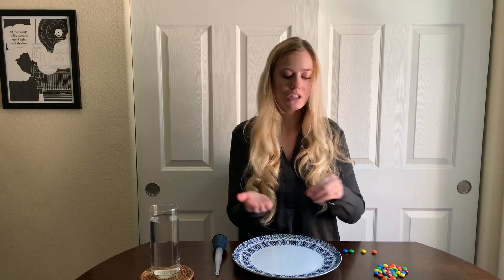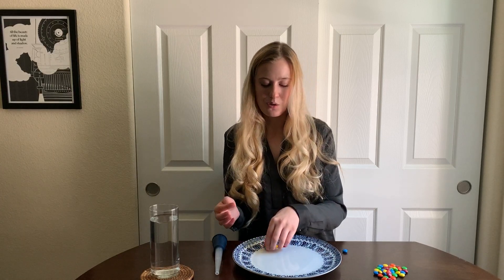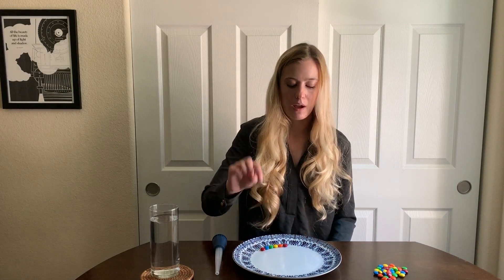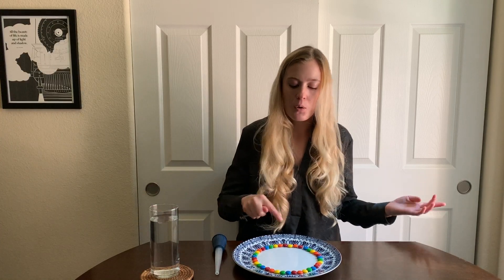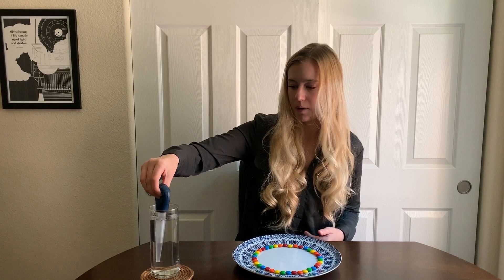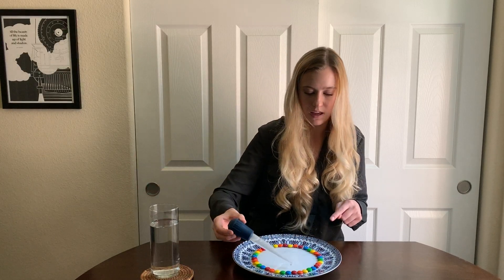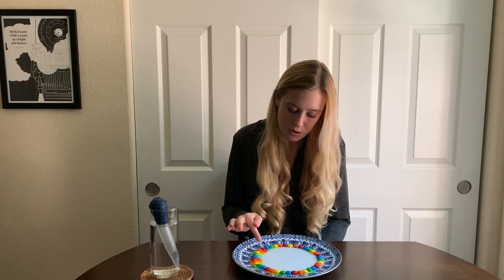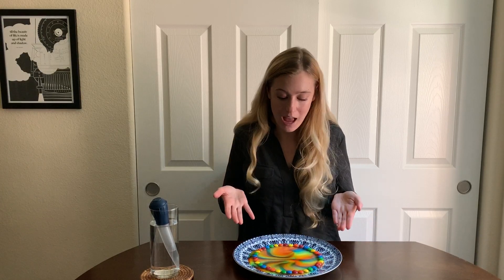M&M Rainbow Science Experiment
The M&M science experiment is such a fun and simple experiment you can do at home. All you need is a white plate, water, and M&Ms! This is also an experiment a child can do completely on their own (depending on age) or can actively participate in setting up.

Not only is this a science experiment, but a math activity! While doing this experiment children can identify colors, make simple or complex patterns, and count the number of M&Ms on the plate.

This experiment is a great opportunity to explore color mixing as well. Get creative and make many different patterns and notice how the different patterns and colors spread and mix together. Encourage children to make observations on what the see and the differences between each pattern. Do this experiment over and over again, or enjoy the left over M&Ms as a much deserved (or anticipated) snack! :)

Note: I uploaded this video in real time so you could really observe the colors mixing together, but it does take a few minutes. You can skip to the 11:18 mark to see all the colors meeting at the center of the plate!